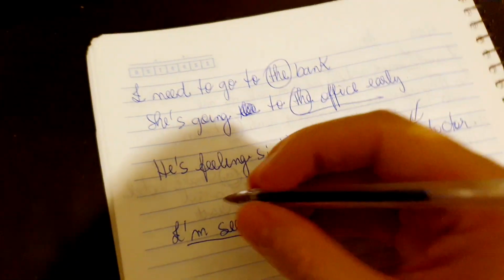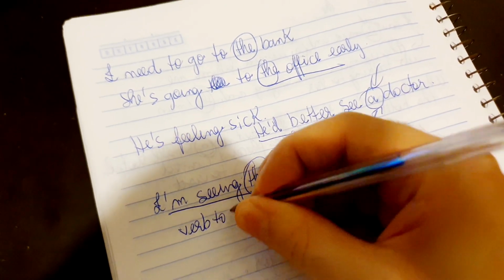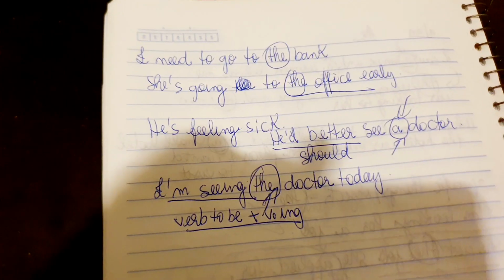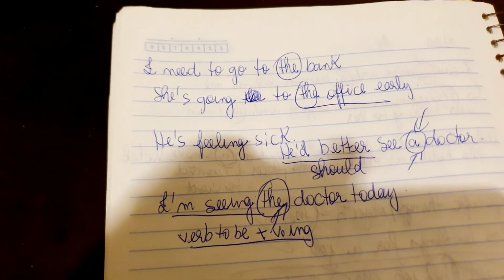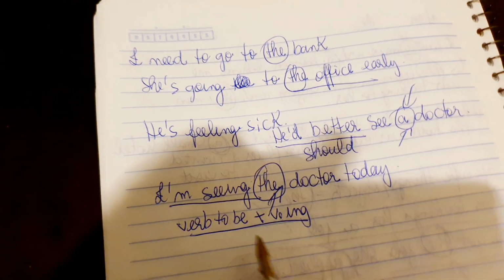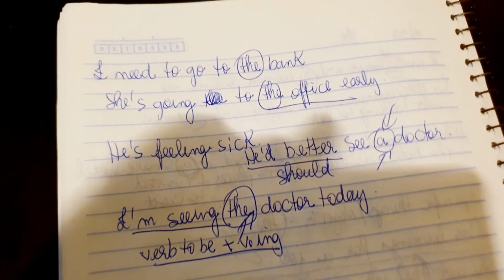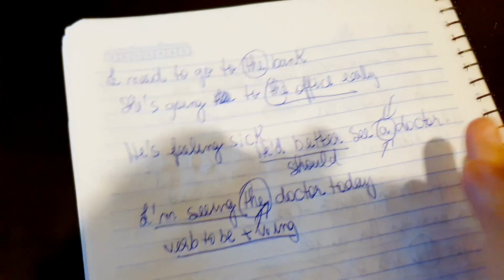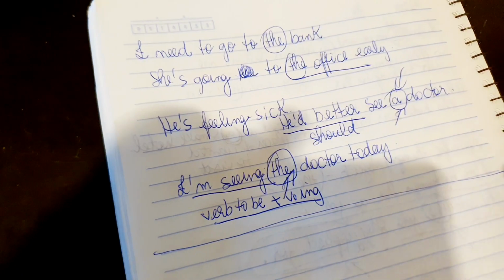INTERMEDIATE/ADVANCED - definite/indefinite articles - examples and situations - part 1